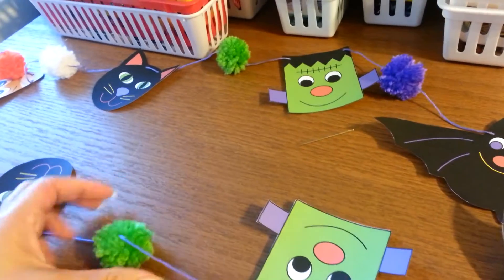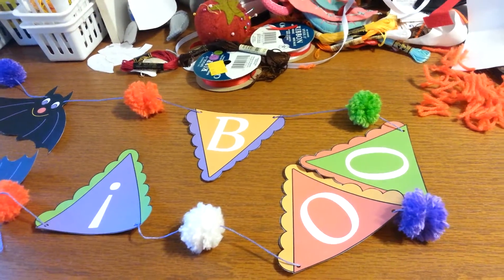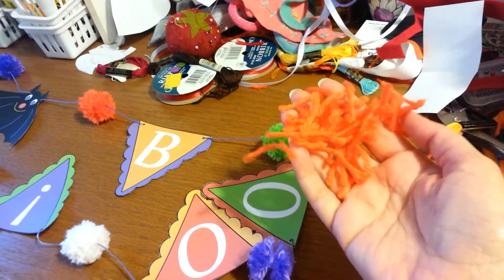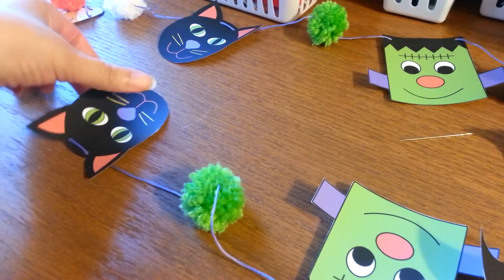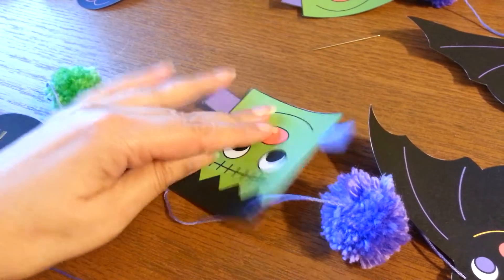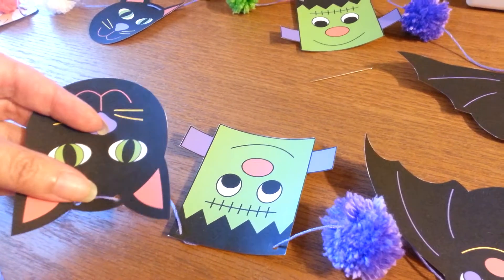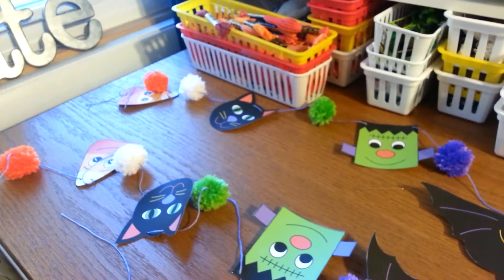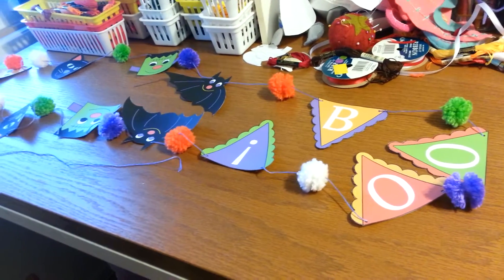Making Free Halloween garland 2